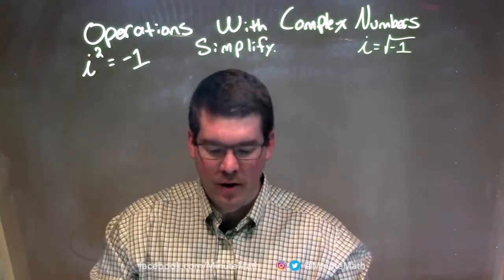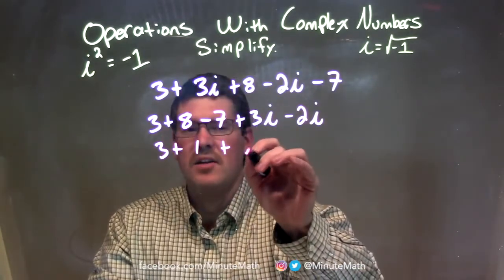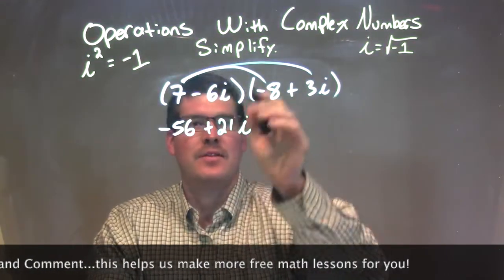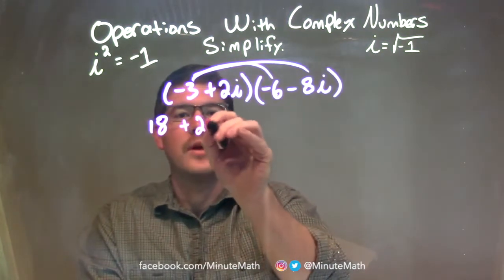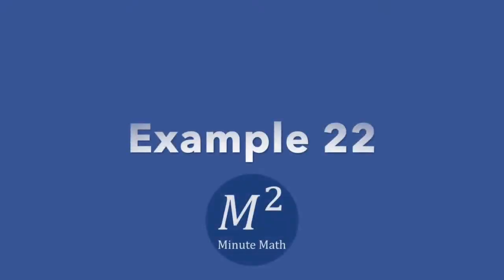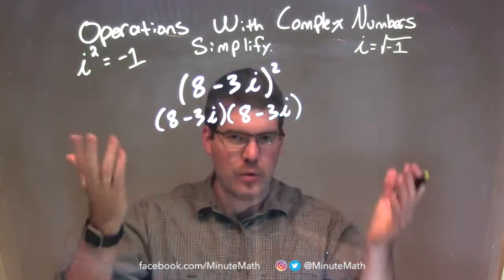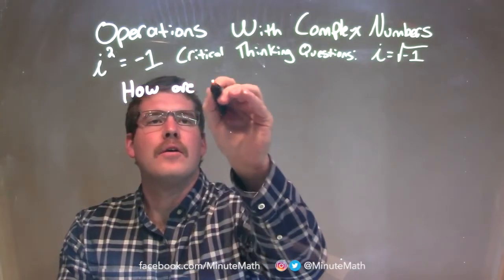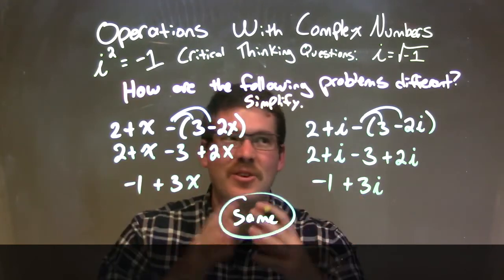Operations with Complex Numbers | 32 Examples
A math video lesson on Operations with Complex Numbers. This video discusses how to simplify expressions with complex numbers through repetition. Complex numbers are also commonly referred to as imaginary numbers.